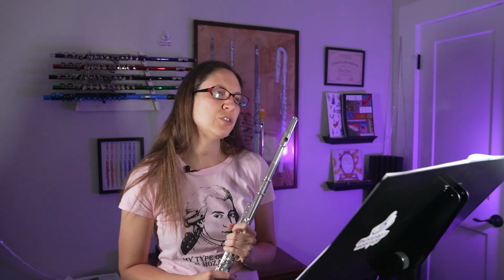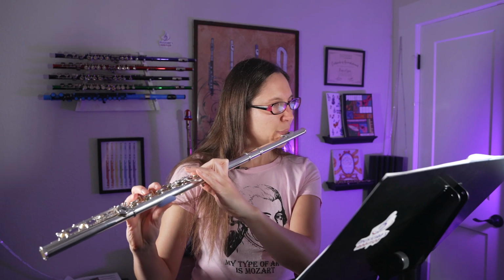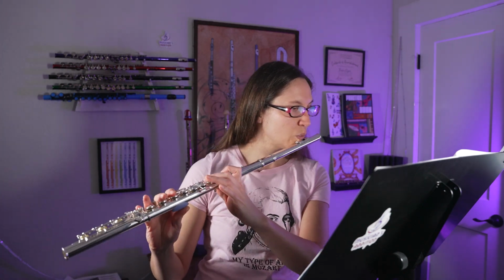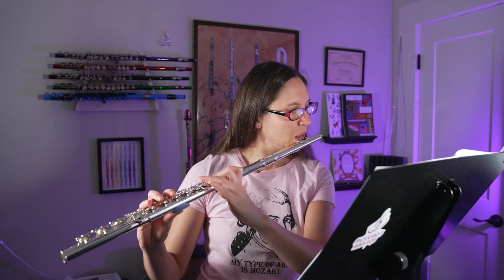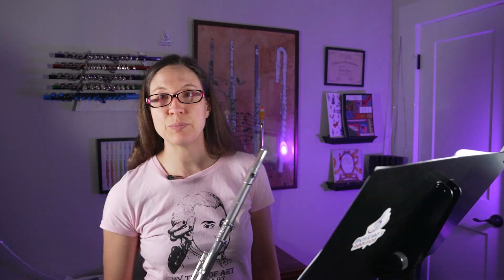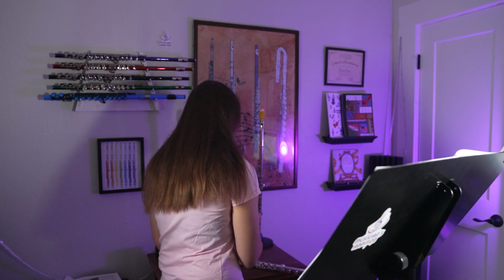A Major Studies | Rubank Intermediate Method For Flute | Flute Practice With Me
🎵 Welcome to another practice session at Musicians Addition! 🎶 In today's video, your flute instructor Reesa guides you through an engaging session focusing on the A major studies from the Rubank Intermediate Method for flute. We're diving into page 26 today, where mastering high registers and sharp notes will challenge and improve your skills.

👂 Remember to wear your earphones, as we're hitting some high notes that might be a little intense, especially in a small practice room!

📖 Today's Highlights:
Focusing on A major scale and its articulations
Tackling tricky sharps like F-sharp, C-sharp, and G-sharp
Tips for playing in high registers smoothly
Exercises designed to strengthen your airflow and finger positioning

Timestamps:
0:00 - A Major Chord
4:23 - A Major Scale
8:29 - Technical Etude In A Major
11:55 - Legato Study
15:27 - Exercising The Tongue